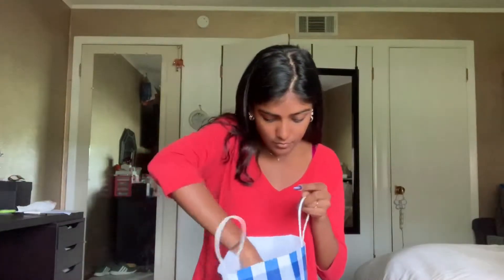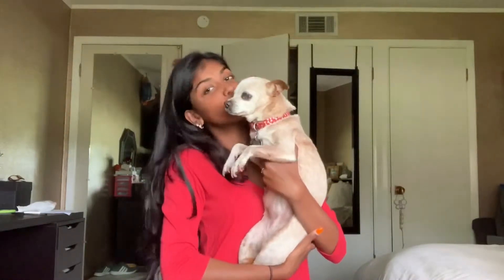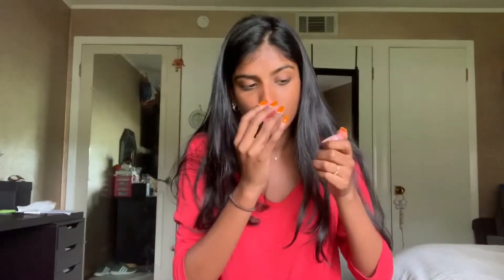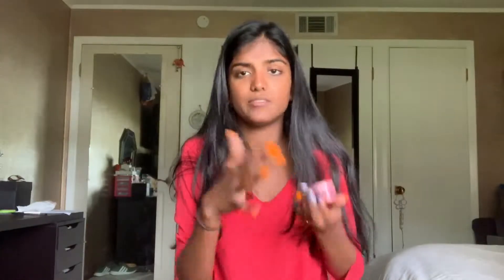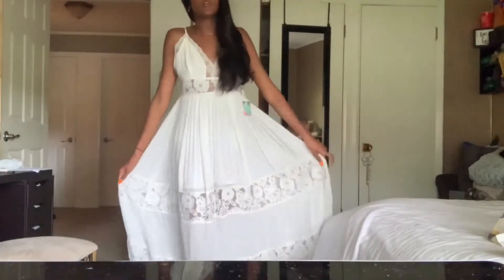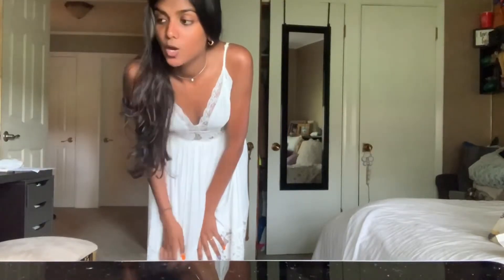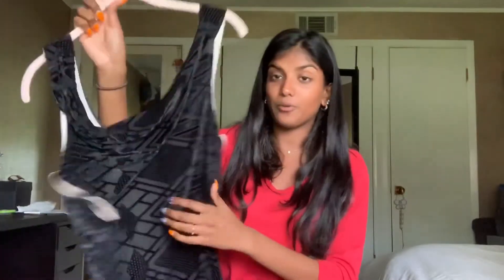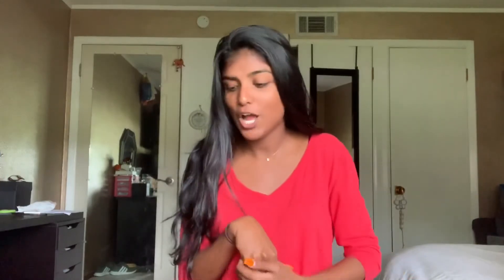Spring Haul! Sephora, Forever21, Bath& Body Works, Pacsun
Hi, my name is Ella. I am a 19 years old and I love to create lifestyle videos.